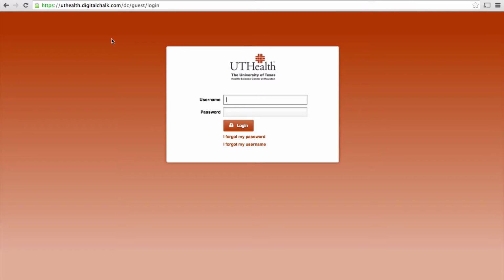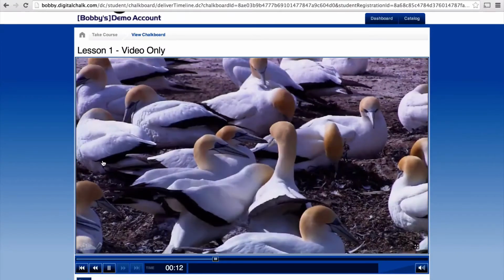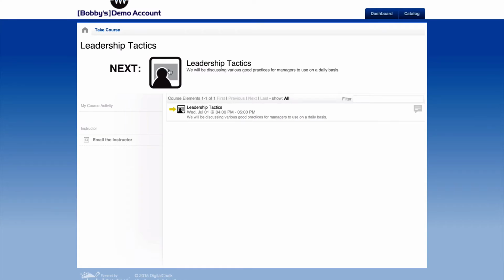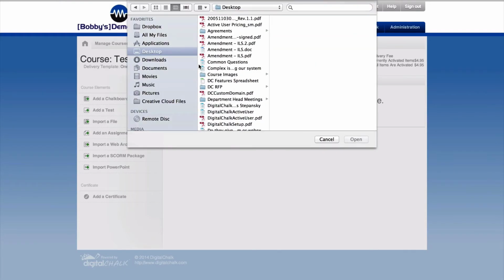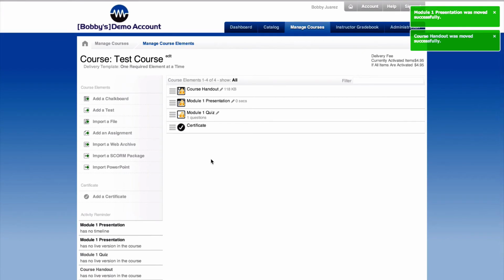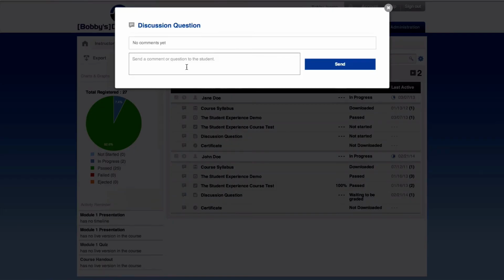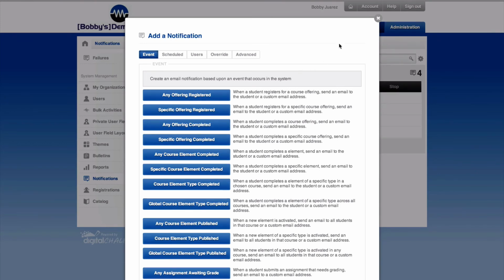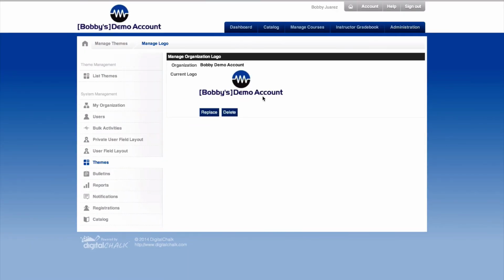DigitalChalk: Corporate LMS Demonstration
With a busy schedule, we understand that it can be hard to find the time for a live demo. We've created a recorded demonstration of our corporate LMS account. If you are looking to train staff, this is the account for you. Please take a look inside DigitalChalk!